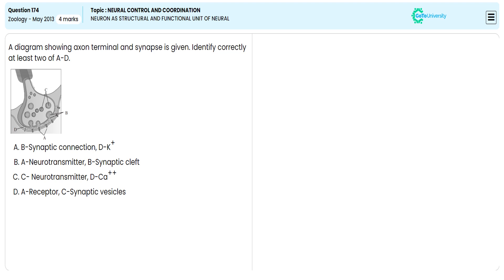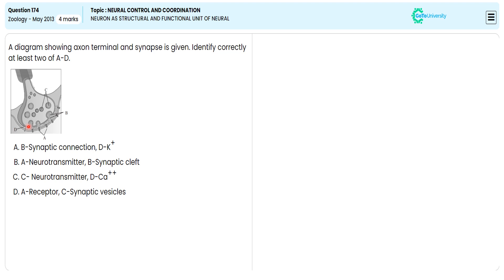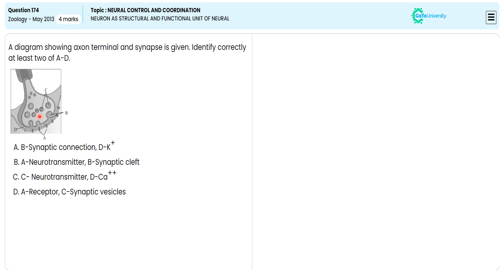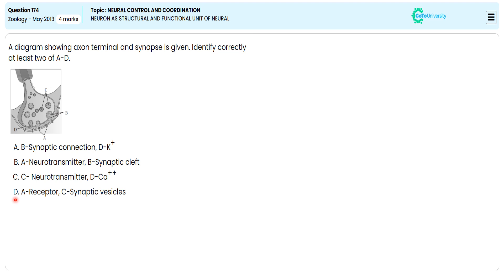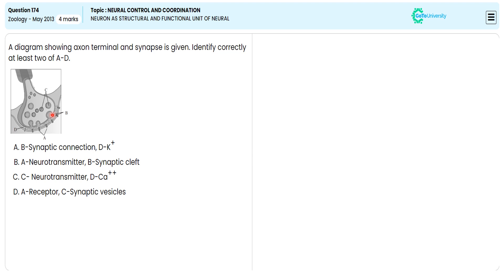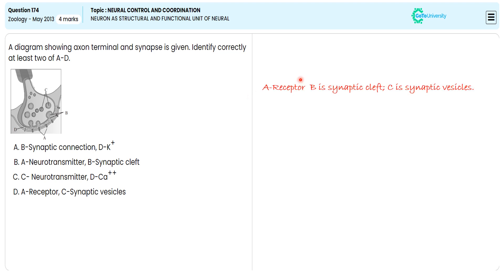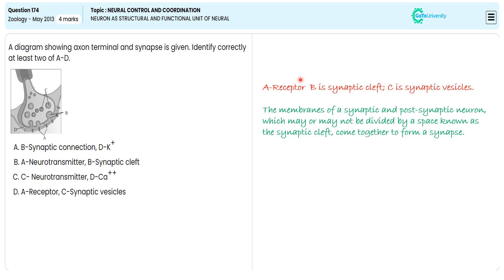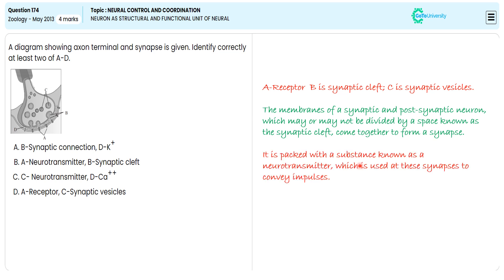NEET 2013: Neurons as Key Players in Neural Coordination - Q174 Complete Solution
Ace your NEET Zoology exam by revisiting past papers with thorough explanations from our experts.
Understand every question in detail and improve your problem-solving approach with this solution guide for the NEET Zoology 2013exam.

Topic Name:  NEURAL CONTROL AND COORDINATION | NEURON AS STRUCTURAL AND FUNCTIONAL UNIT OF NEURAL | Practice Test